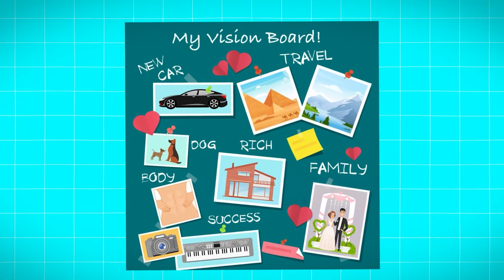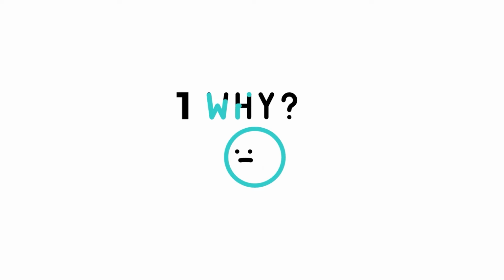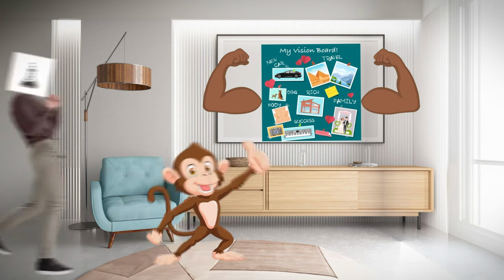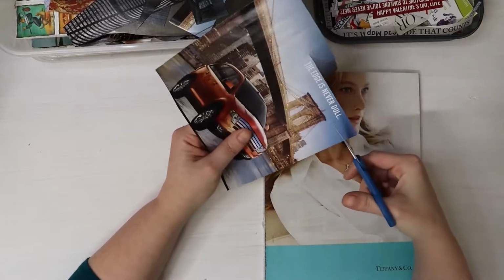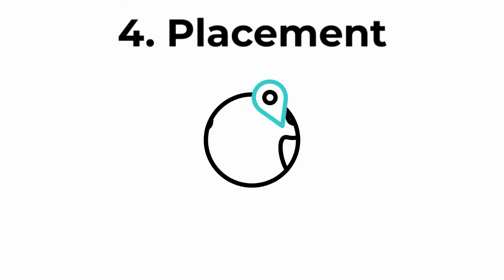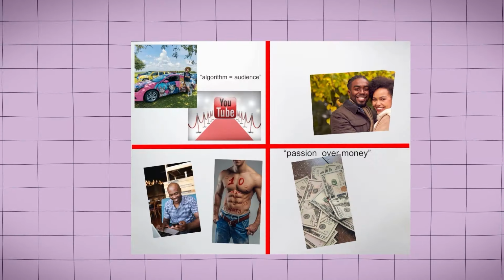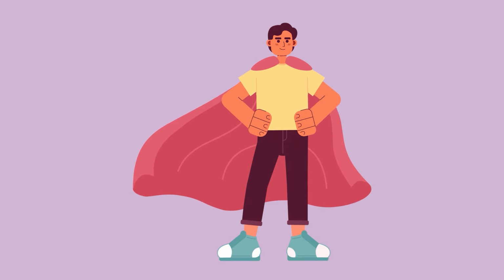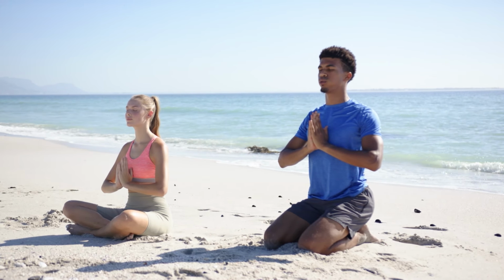How to Create a Vision Board That Actually Works (Step by Step)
Have you ever heard of a vision board? It’s that magical tool that supposedly helps you manifest your dreams, like turning your Pinterest goals into reality. But here’s the thing—there’s a big difference between slapping a bunch of pictures on a board and creating a vision board that actually works. If you’ve ever felt like vision boards are just wishful thinking, stick around, because today, we’re diving into how to create a vision board that doesn’t just look pretty but actually helps you achieve your goals

📺 TIME STAMPS
000:00 Introduction
00:52 Why Vision Boards Matter—And Why Yours Might Not Be Working Yet
02:04 Setting the Stage—What You Need Before You Start
03:44 Building Your Vision Board—Step-by-Step
05:15 Making It Work—How to Use Your Vision Board Daily
06:50 Overcoming Common Challenges—Yes, You Can Do This
08:14 Take Action—Your Future Awaits!

About Judek

🎨 Written, voiced and produced by Jude Kiguli